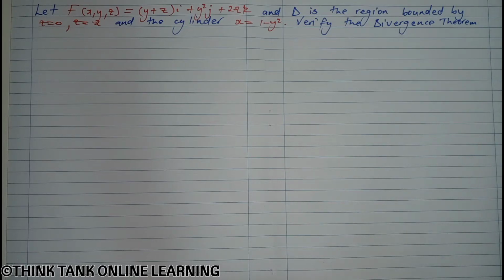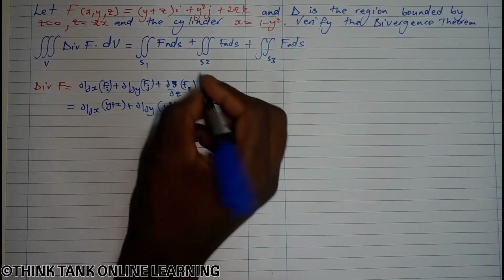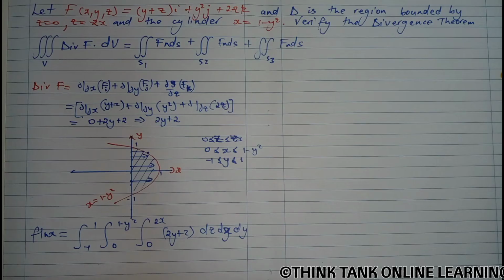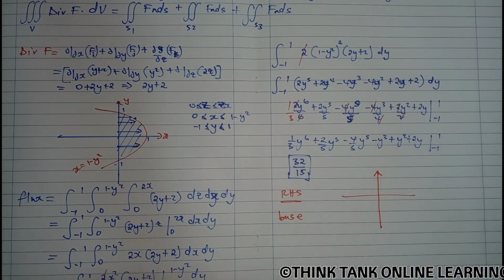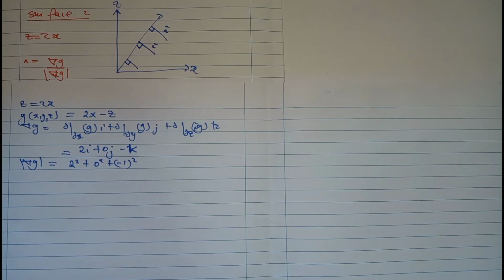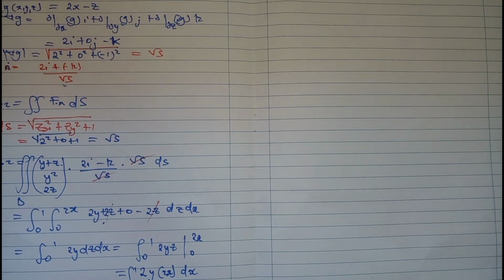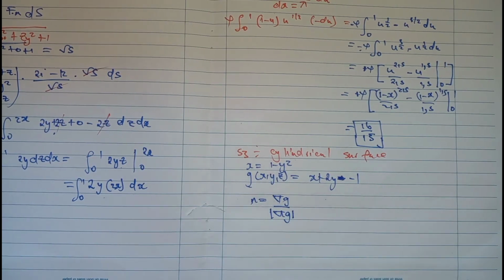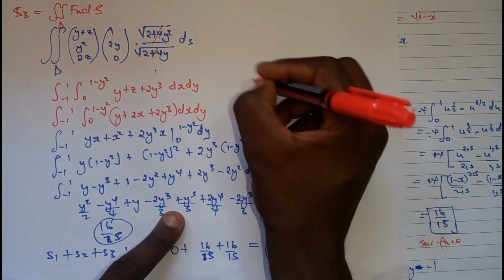VERIFY DIVERGENCE THEOREM ON BOTH SIDES:CYLINDER CUT BY A PLANE Z=2X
In this video we get to the major theorem in our playlist on vector calculus: The Divergence Theorem.divergence verify vector We've actually already seen the two-dimensional analog when we studied the Divergence or Flux form of Green's Theorem. Now we upgrade to the three-dimensional situation where we have a closed, smooth surface and a vector field. The question is, to what degree is there outwards flux of the vector field across this surface? The divergence theorem allows this global property to be compared to a triple integral over the enclosed volume of the divergence of the vector field; that is, adding up a local property of the divergence. Much like Stokes' Theorem before it, the divergence theorem is another example where integrating a differential operator along an entire region gives us information (in this case outward flux) on the boundary of that region.

SOCIALS:
►Facebook Page: Think Tank Online Learning
►Instagram:Think Tank Online Learning
►Music Instagram: unonhob_official